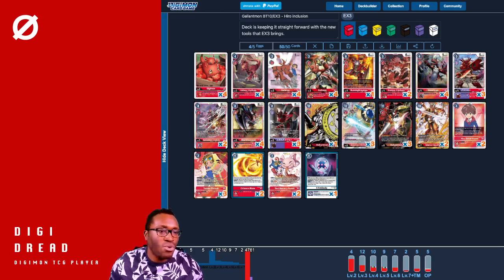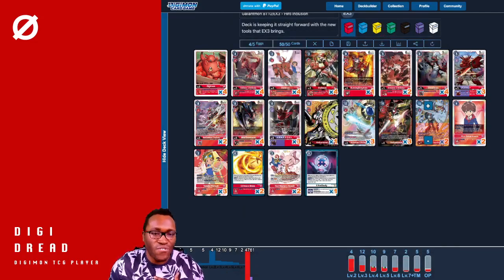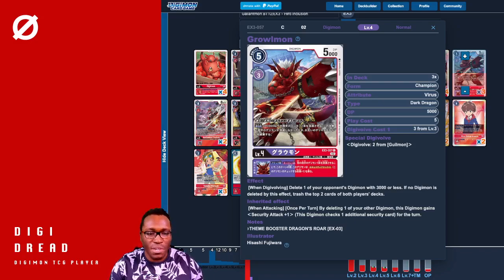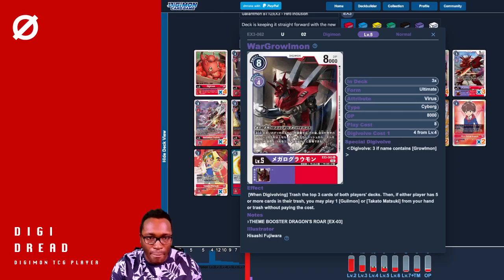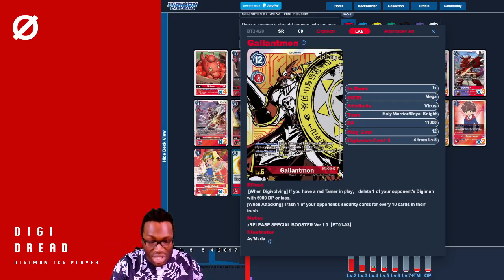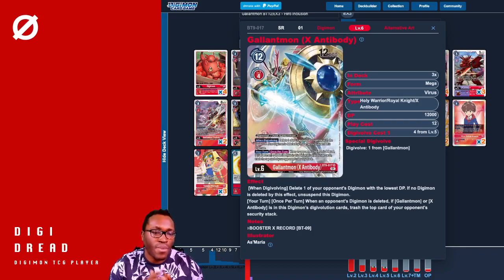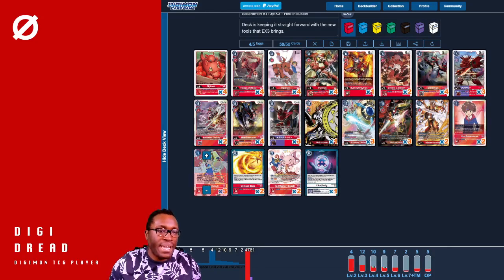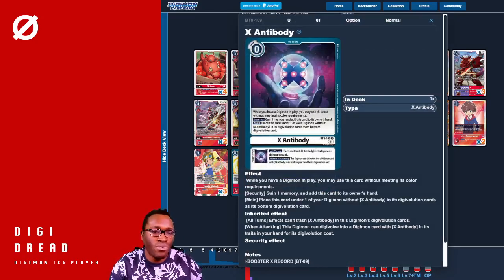EX3 GALLANTMON Deck Profile! He's looking STRONG! - Digimon TCG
Welcome to Digimon Card Game and in this video we are going over my deck profile for EX3 Gallantmon deck profile which has been through extensive testing to refine the build to present.

TIME STAMPS

0:00 - Video Summary
2:29  - Eggs
2:54  - Rookies
5:06  - Champions
8:26  - Ultimates
12:00  - Megas
18:10  - Tamer Options

Stay in the know of all my pulls and activity all Digimon related